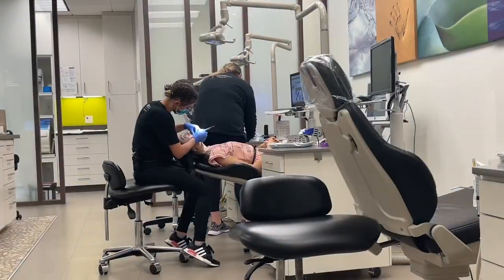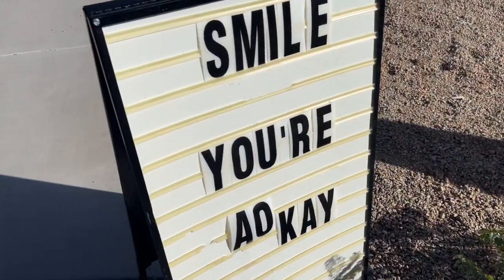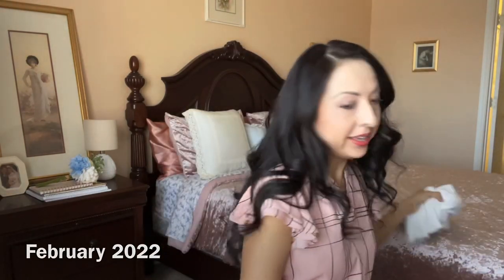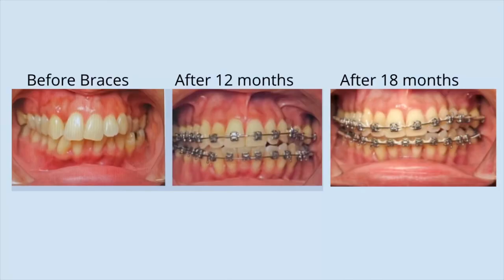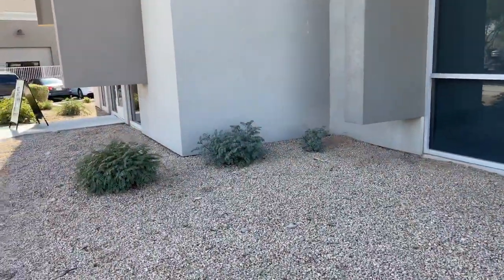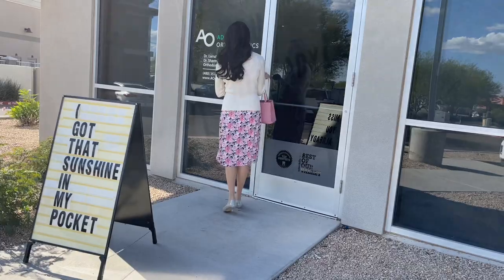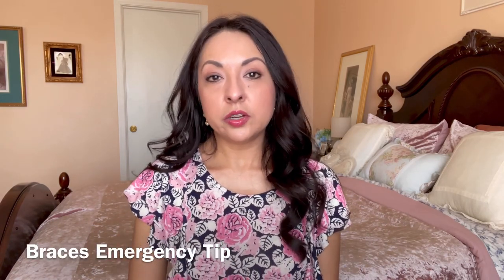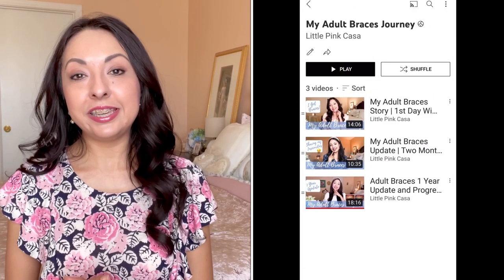Visit My Orthodontist Vlog | Adult Braces 18 month Progress Photos | Braces Emergency Tips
Come with me to the orthodontist as I share my 18 month braces update and how I handle a braces emergency.

My orthodontist is Dr. Larabee from Advanced Orthodontics in Arizona, he's the best in Invisalign and braces. Tell him I referred you for $100 off your initial treatment.

🌸 Shop my Orthocare Favorites
Water pik
Oral B Electric Toothbrush
Rose hip seed oíl
EOS lip balm Strawberry
ProNamel Toothpaste

I have lots more feminine style and homemaking content ready for you and more coming so you don't want to miss it!

🎀 My Pink Velvet bedding

🌸 About me:  Hello, I'm Rosenda, mother of one daughter and wife to my college sweetheart.  In 2014, I began this YouTube channel to share feminine romantic style, romantic home and homemaking. Together, we are inspired to create our own stories and hopefully find beauty in all of the chapters we write.  New videos each week.